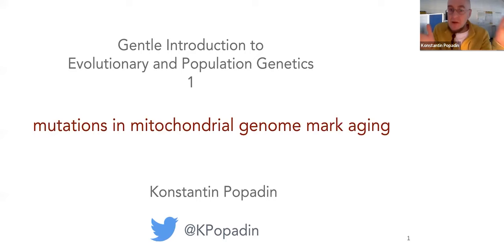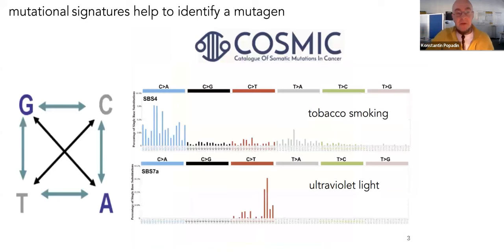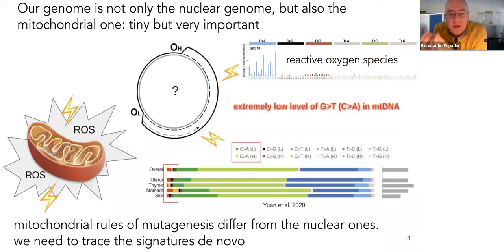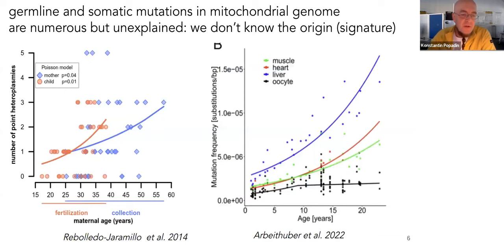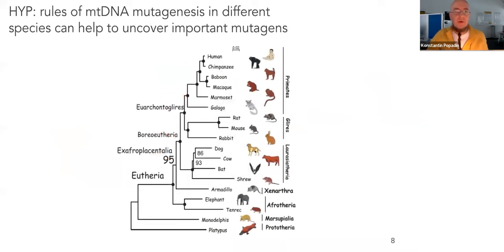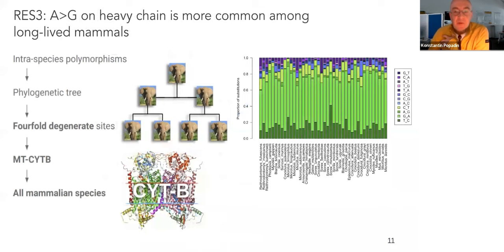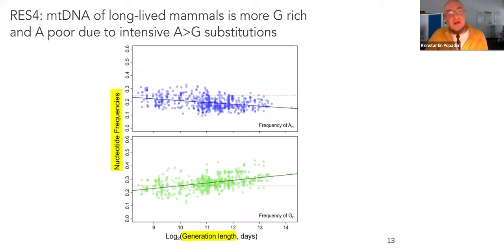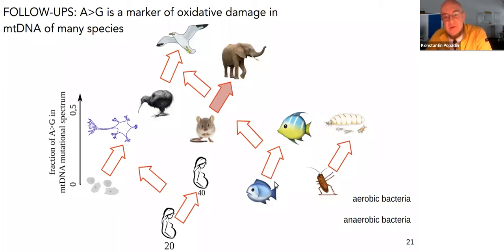Lecture #1: Mutations in mitochondrial genome mark aging (ENG)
Lecture from the course: Gentle Introduction to Evolutionary and Population Genetics
by Konstantin Popadin